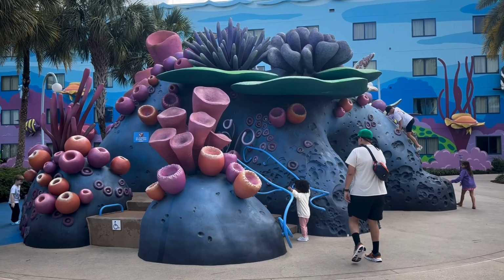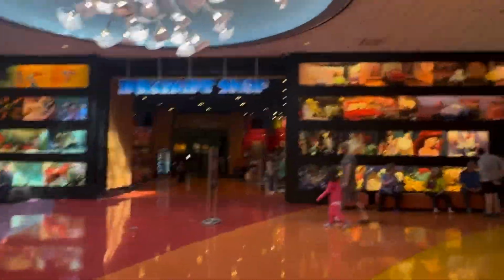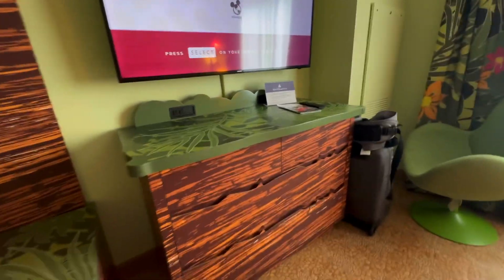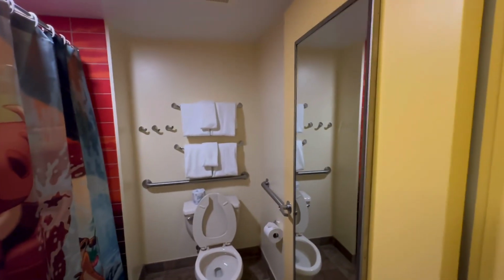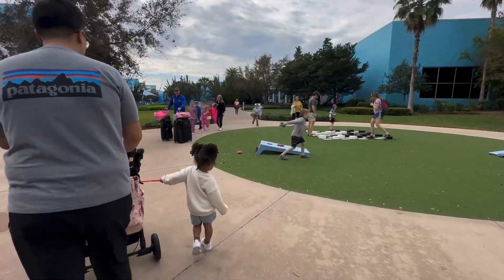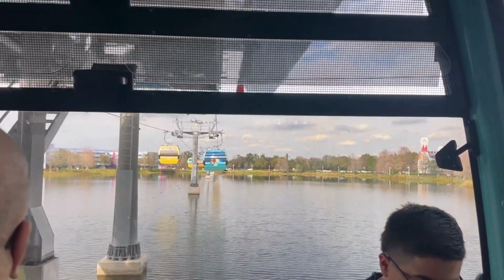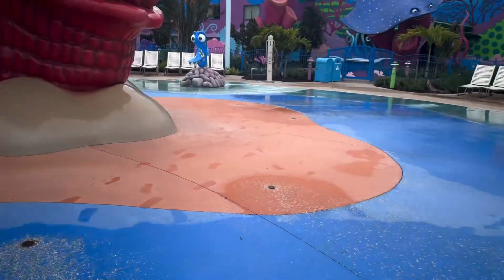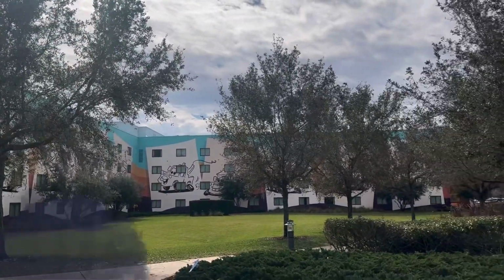Tour Disney’s Art of Animation